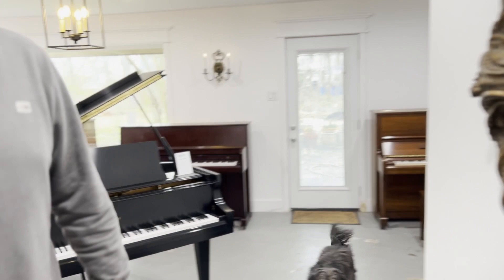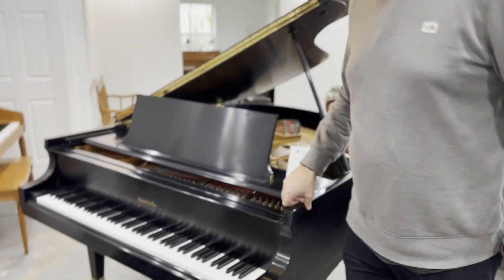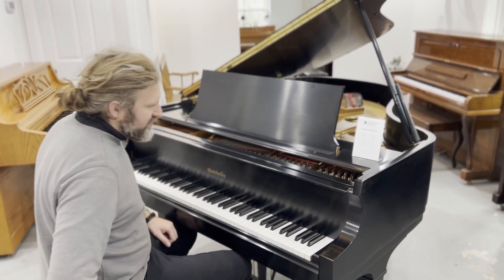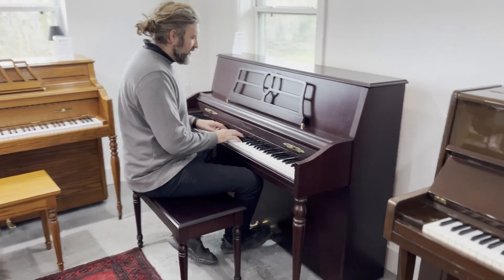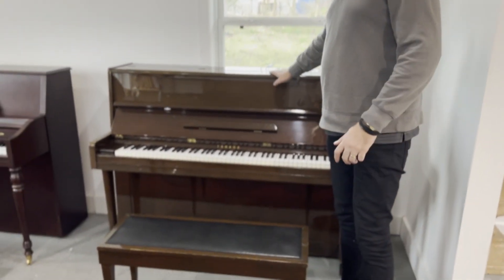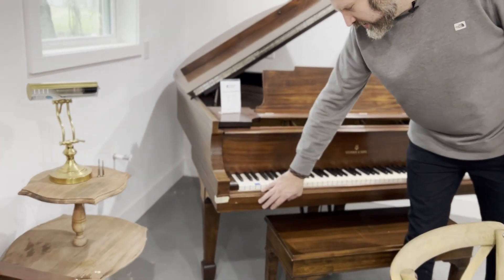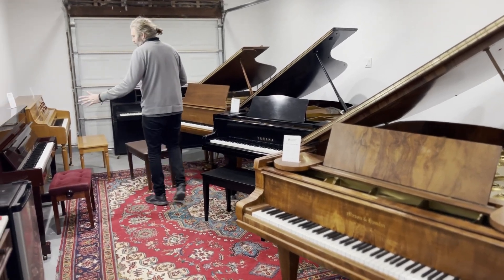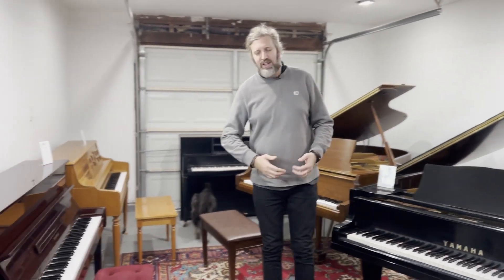Roberts Pianos Houston Showroom (January 2023)